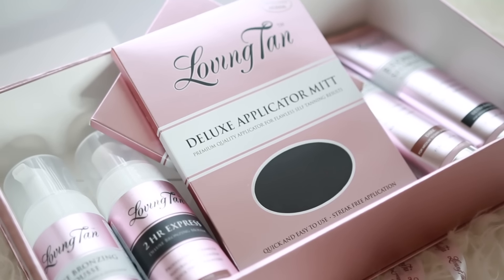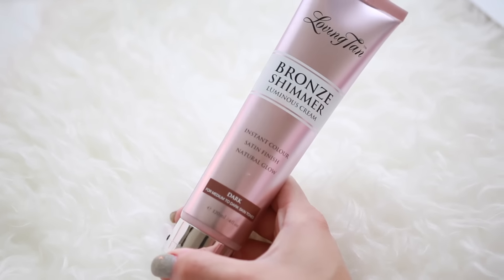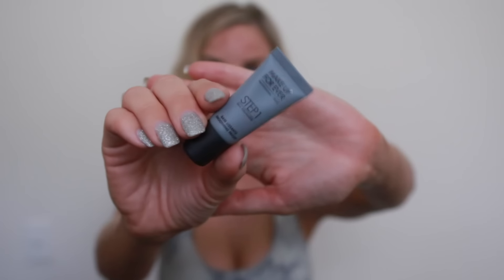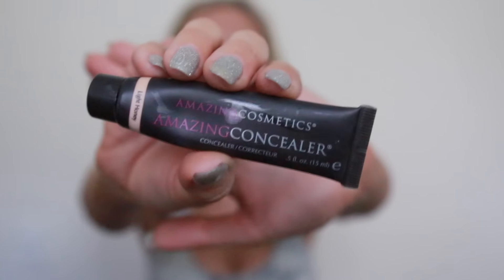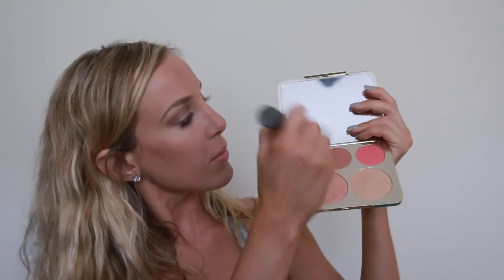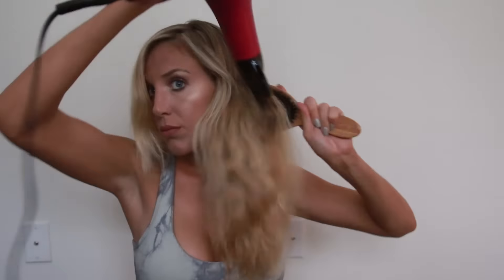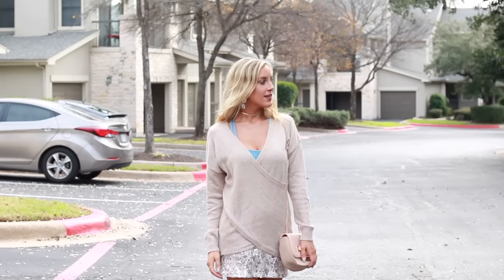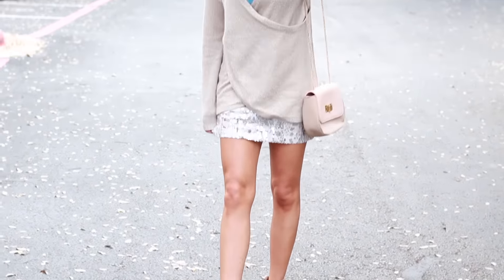GRWM: CASUAL HOLIDAY SPARKLE Ft. Loving Tan!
Hi, guys! I hope you all enjoyed a wonderful Christmas with your loved ones! Now that the first part of the holiday season is over, it's time to start thinking about the New Year! Today's video is a quick and casual GRWM focused on easy sparkle! I'm using Loving Tan's new Bronze Shimmer Cream and 2hr Express Bronzing Mousse to create a really dark, rich tan for the holiday. This compliments any outfit! I hope you enjoy this quick and casual GRWM.

Booties: Target
Bag: Target

♡ CATCH UP ON VLOGMAS VIDEOS ♡

peace, love, and puppy hugs. xoxo